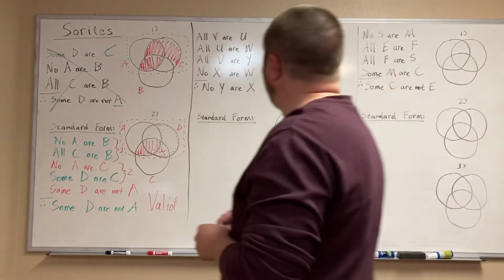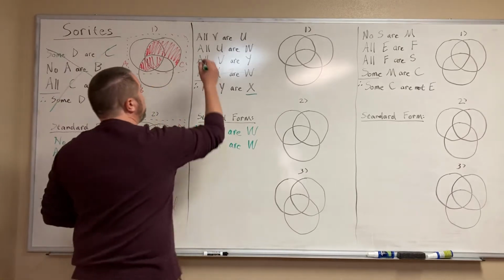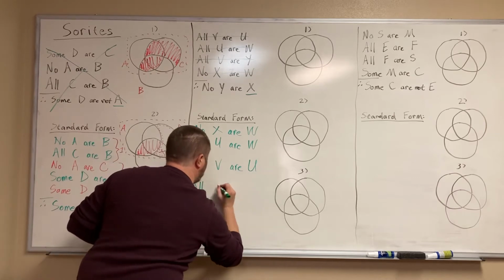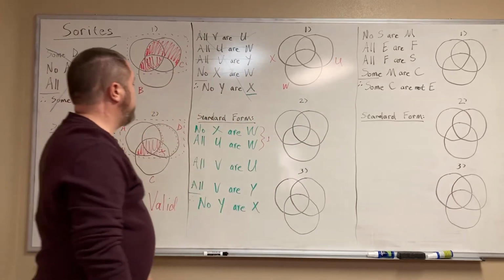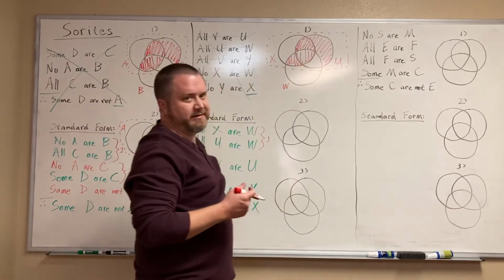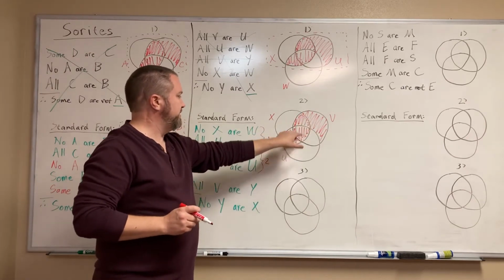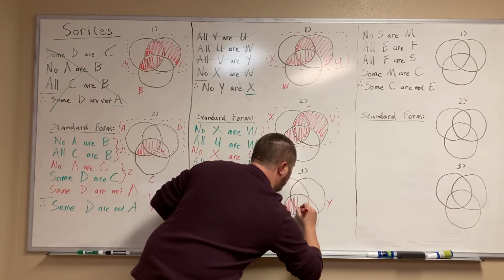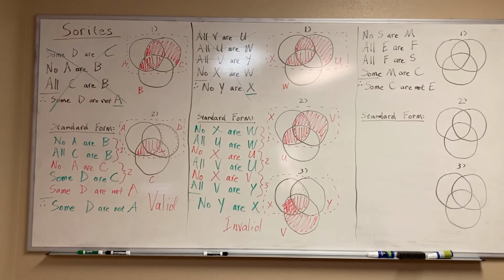Sorites - 2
Standard form and testing for validity.